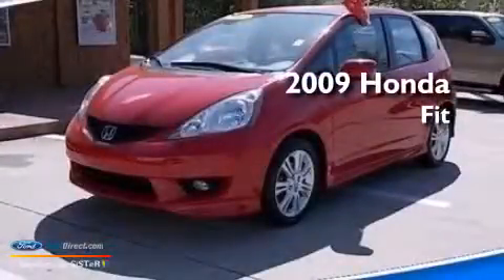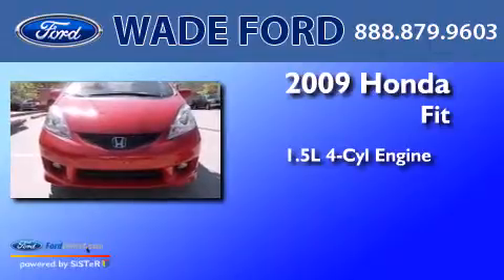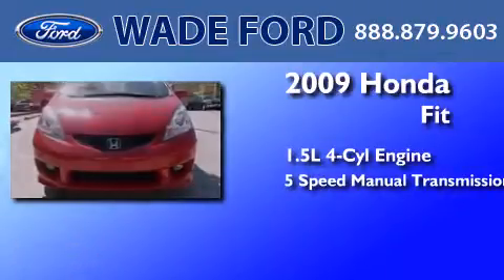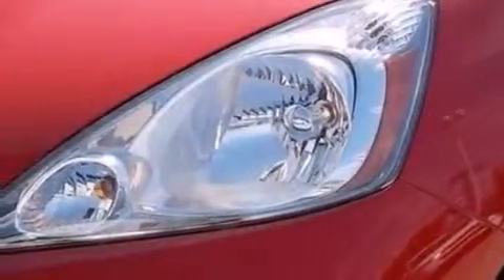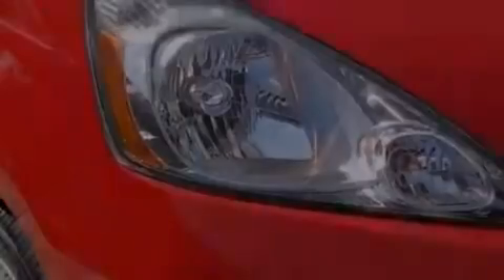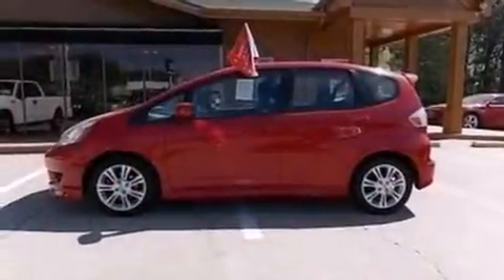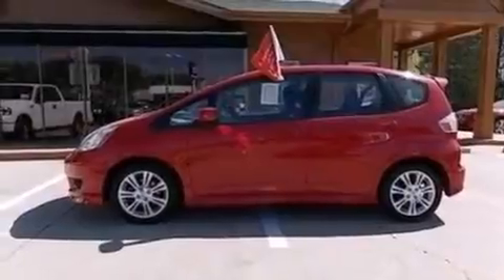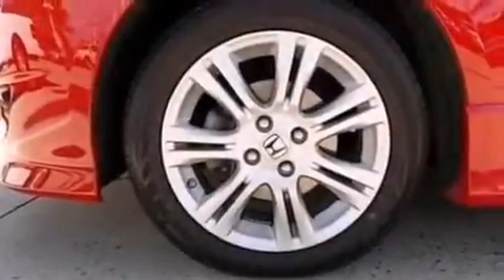2009 HONDA FIT Smyrna GA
New Used We have been honored to serve the Smyrna GA area , we promise that your experience at our dealership will exceed your expectations ! Year : 2009 Make : HONDA Model : FIT Engine : 1.5L I4 16V MPFI SOHC Trans . : 5-SPEED MANUAL Exterior : MILANO RED Miles : 50,449 Stock : DUC51876A Wade Ford 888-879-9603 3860 S Cobb Drive Smyrna , GA 30080